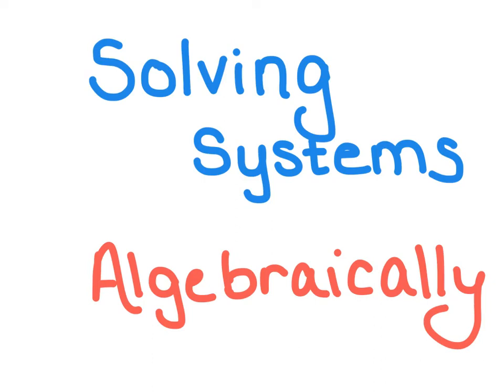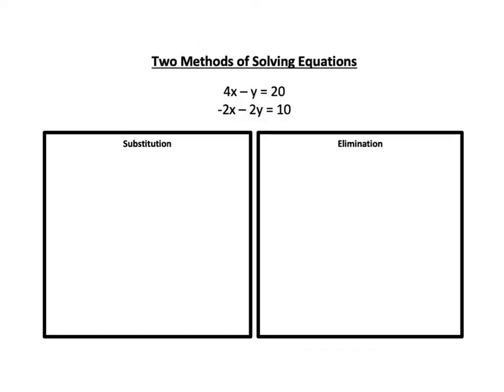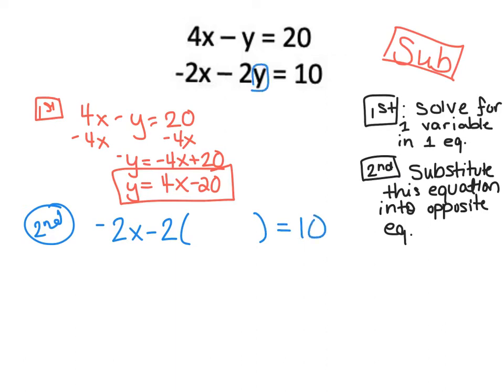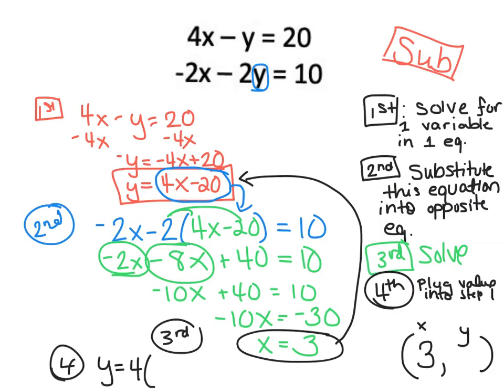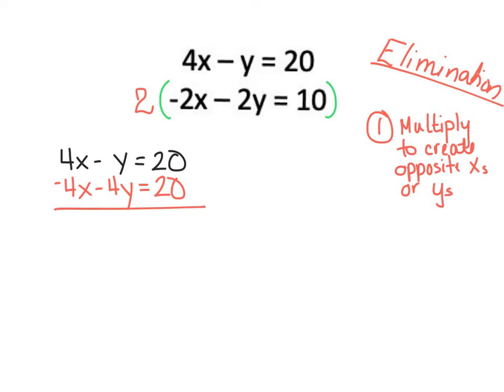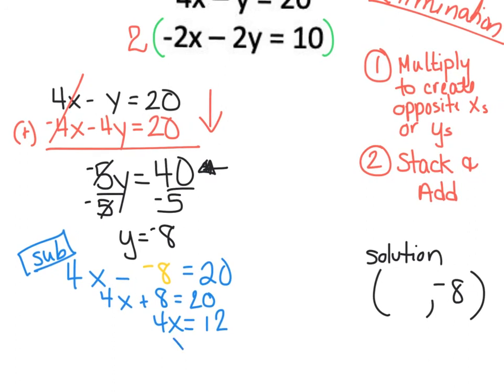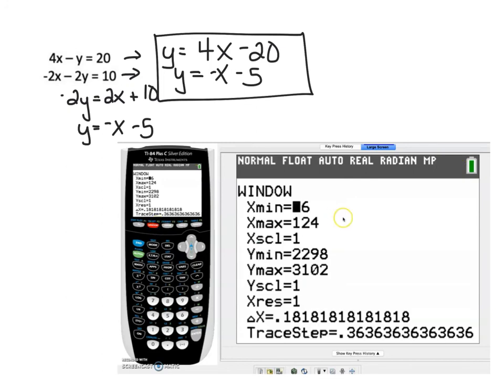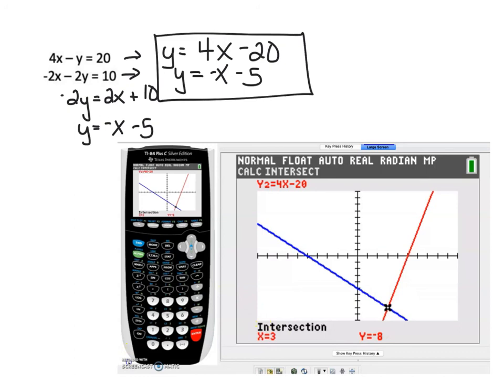Solving systems by substitution and elimination